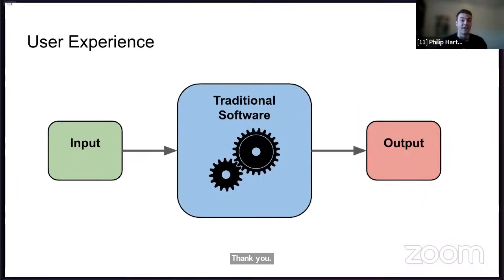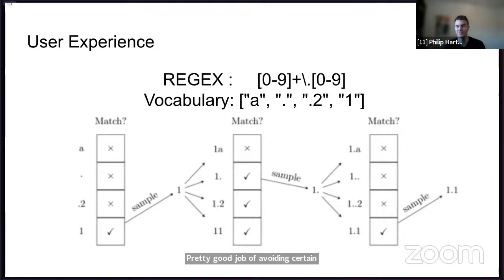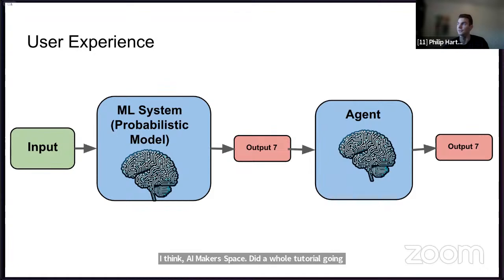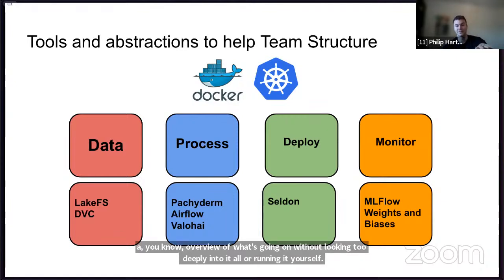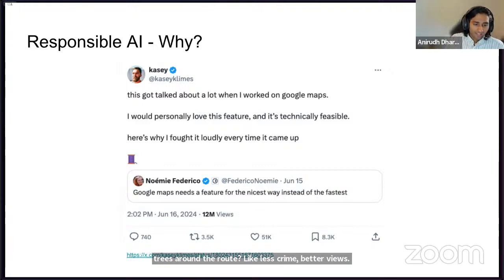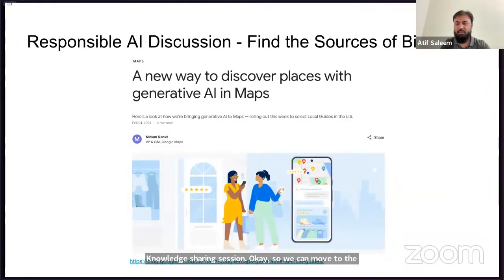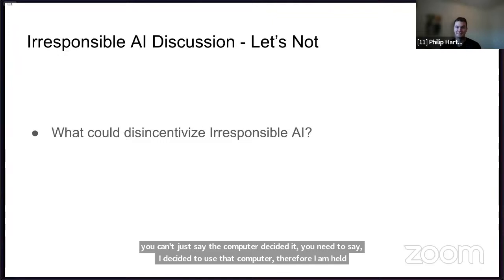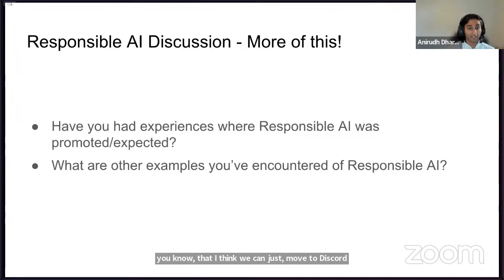[Book club] Designing Machine Learning Systems: Chapter 11 (Final Chapter)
Our book club meets weekly, 10-11am PT on Saturday, to share learnings from Designing Machine Learning Systems (@ChipHuyen). Each week, we'll discuss one chapter. One group will present the learning, case studies, and how the topics discussed have changed with generative AI.

Everyone is welcome to follow along, though for the best outcome, everyone should read the chapter before the discussion. The discussion is most active on our Discord (use the same link to join the book club).

This Saturday, June 22, we'll conclude the DMLS book club with the final chapter -- Chapter 11: The Human Side of Machine Learning

* Links to presentation slide decks and previous YouTube videos are posted